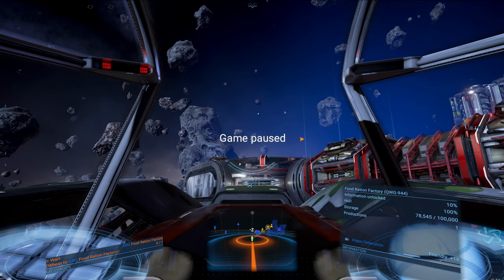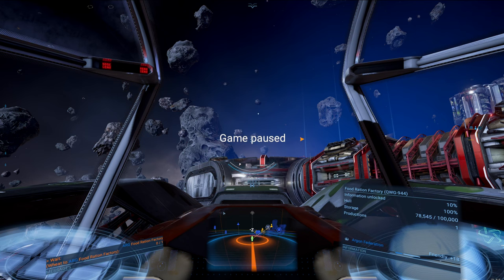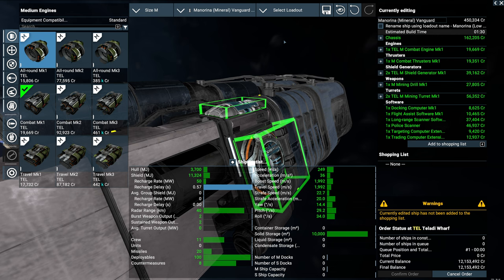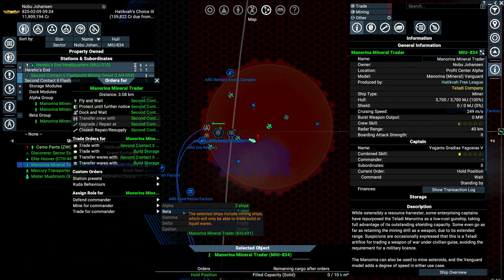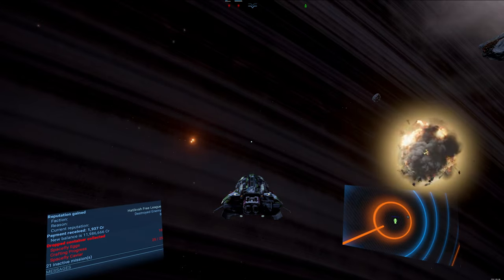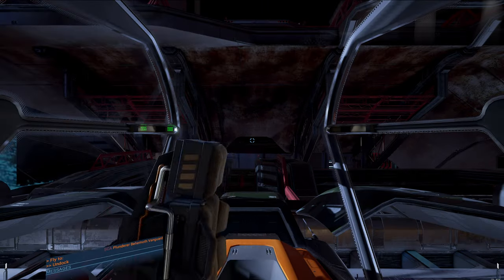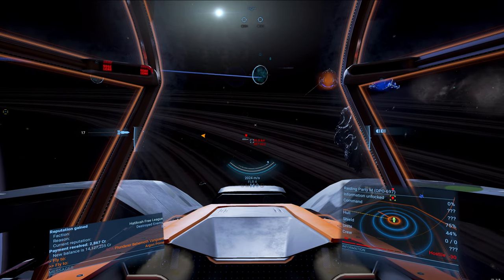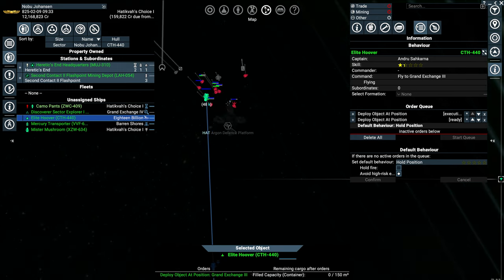X4 Foundations (6.20) - Let's Play Poorly - 3.44 - butt cam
New mods! Lots of combat. Trying to clear the path for Mister Mushroom.